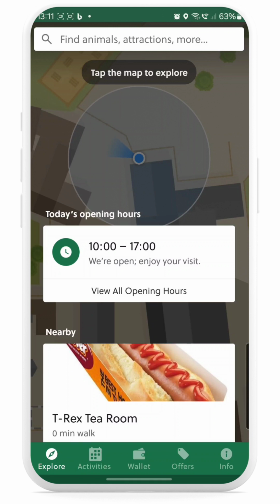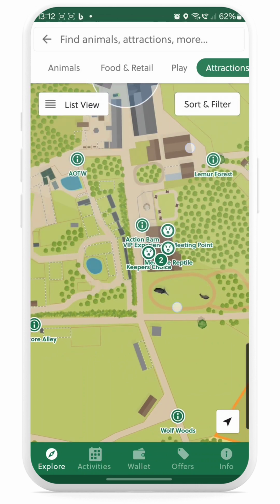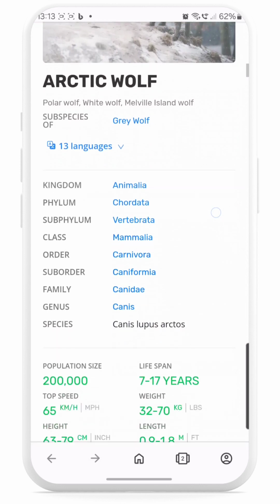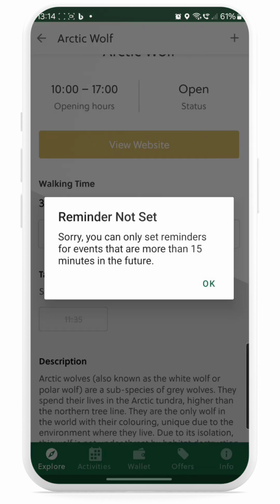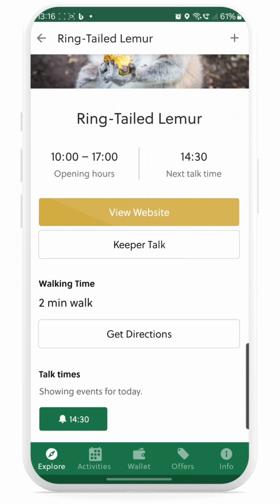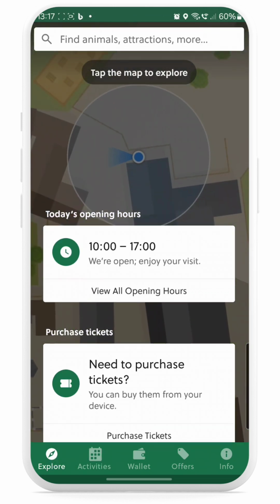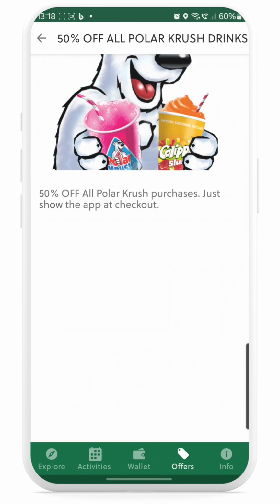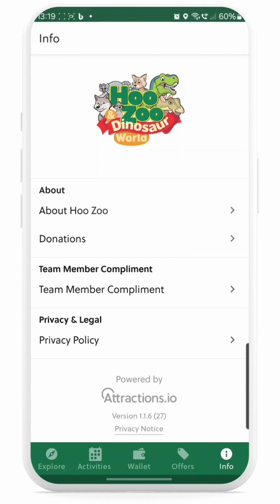Hoo Zoo App